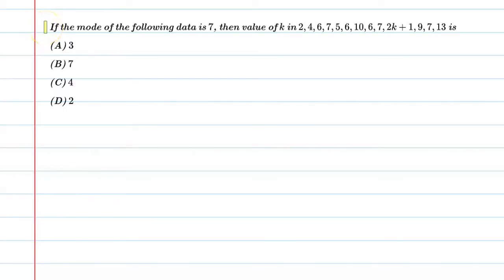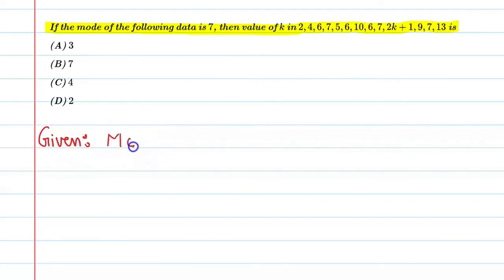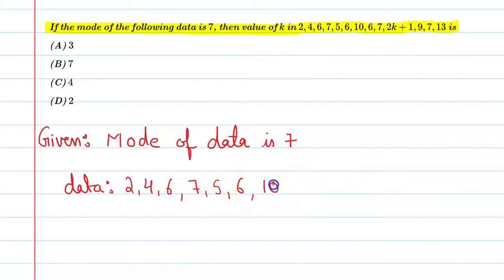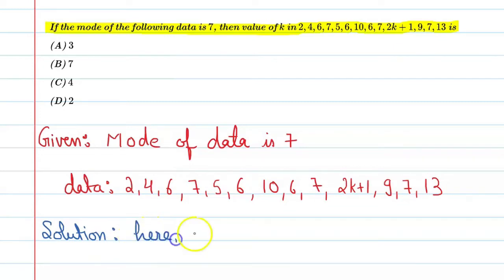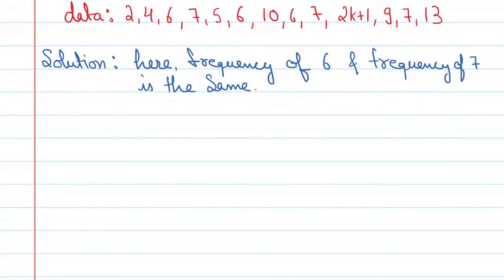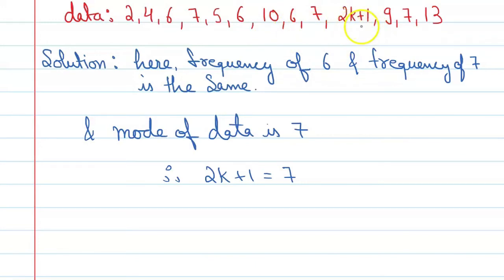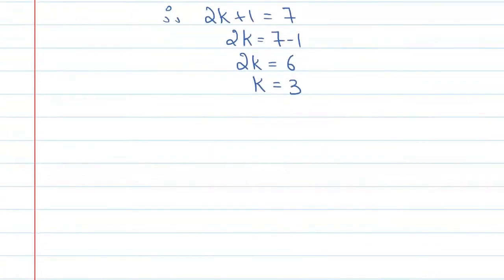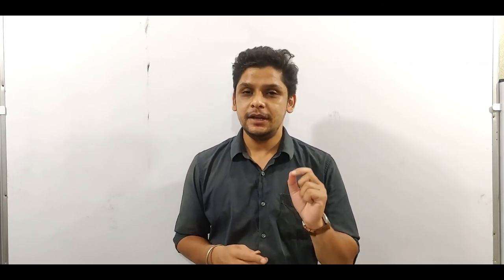If the mode of the following data is 7, then the value of k in 2,4,6,7,5,6,10,6,7,2k+1,9,7,13 is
Que.If the mode of the following data is 7, then the value of k in 2,4,6,7,5,6,10,6,7,2k+1,9,7,13 is
From the Chapter: Statistics Chapter-14 For Class 9th
Concept Applied: Mode Of Ungrouped Data

1. Free Online Live Maths Classes Schedule
2. NCERT Textbook Video Solutions
3. Latest Updates Related To CBSE & Your Studies
4.Counselling Sessions
5.Free Study Material.